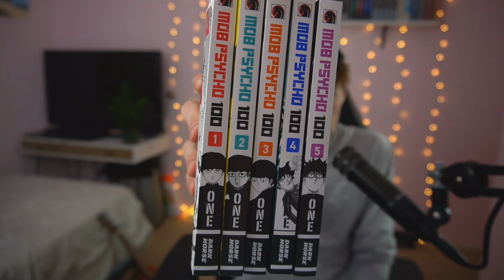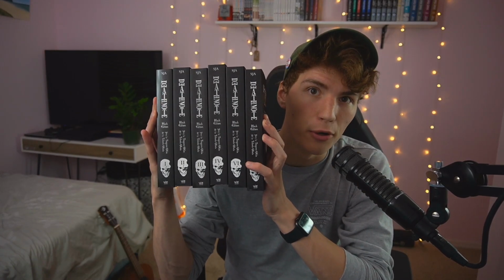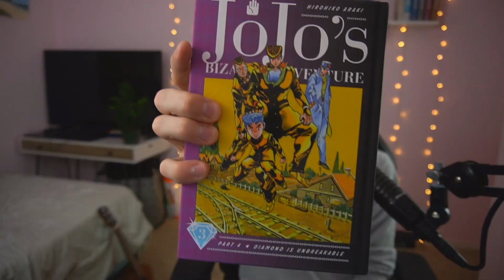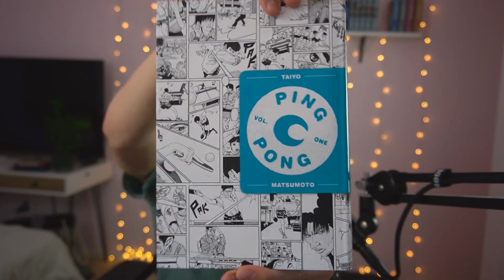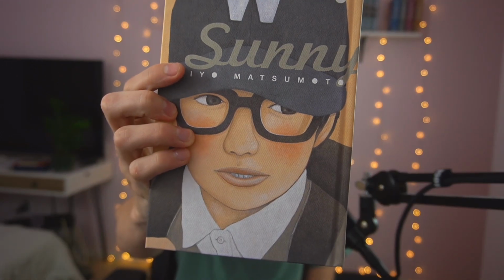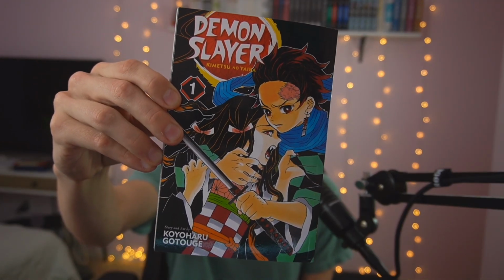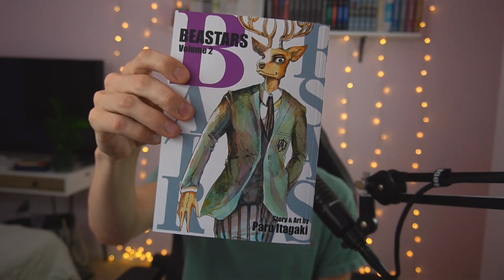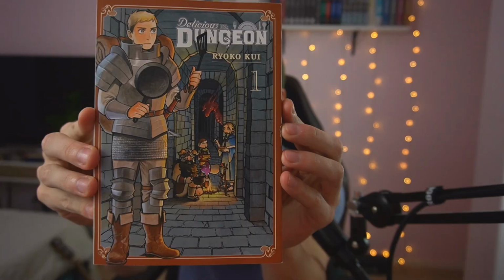Huge Birthday Manga Haul!! | June/July 2020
Video Errors: Some text elements were accidentally shifted to incorrect spots in the video; Death Note Manga displayed in wrong order.

My birthday was in the month of June and all the gifts from family, friends and viewers, as well as donations from viewers, enabled me to buy a huge chunk of the manga I've been dying to buy. This is the haul I came out of June and July with.

Sorry for the long wait between posts. The size of the haul made it a long and difficult video to both film and edit. I hope the wait is worth it for you guys! :)

Feel free to check in sometime and we can talk about manga and anime allllll night :) I love to do that most!

Songs:
White Lie - Harris Heller
Dippin' - Harris Heller
Gift for a Thrill - Harris Heller
Pot Pie - Harris Heller

Manga Wishlist

Time Stamps:
0:42 - Genshiken
1:19 - Yotsuba
1:34 - Way of the Househusband
1:54 - Jujutsu Kaisen
2:16 - Blank Canvas
2:35 - One Piece
3:15 - Mob Psycho
4:05 - Land of the Lustrous
5:16 - Death Note
6:05 - Jojo's Bizarre Adventure
8:07 - Planetes and All You Need is Kill
9:09 - Ping Pong
10:02 - Sunny
10:53 - Vinland Saga
11:31 - 20th Century Boys
12:24 - My Hero Academia
13:18 - Demon Slayer
14:07 - Beastars
15:04 - To Your Eternity
16:17 - Dungeon Meshi
16:49 - One Punch Man
17:17 - I Am a Hero
18:04 - My Lesbian Experience with Loneliness & A Man and His Cat